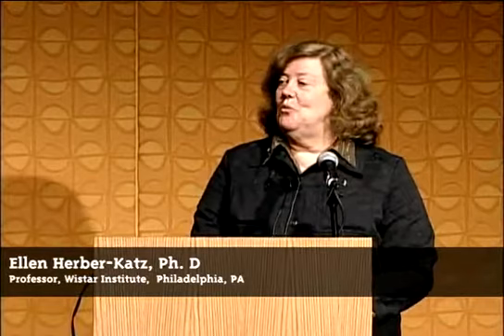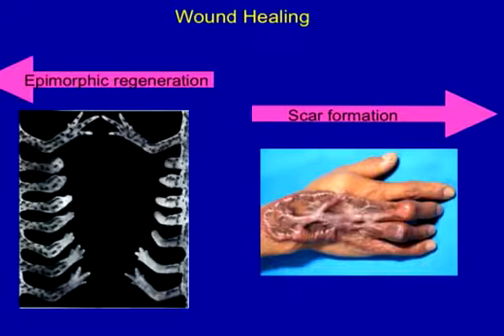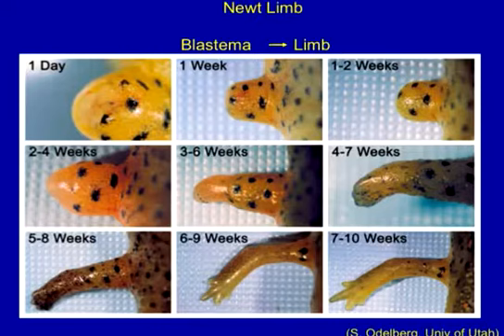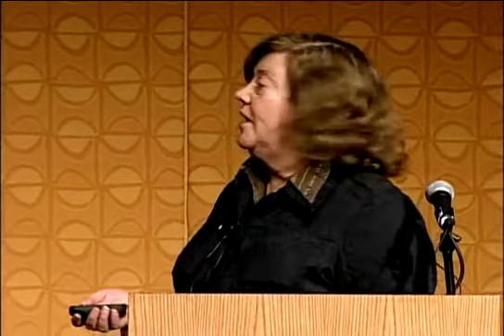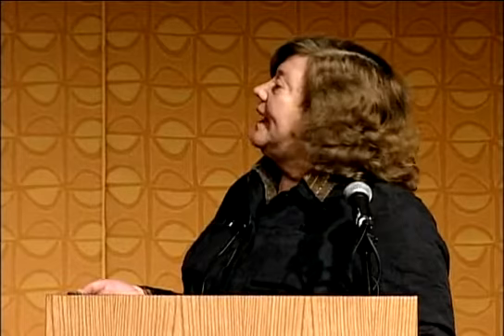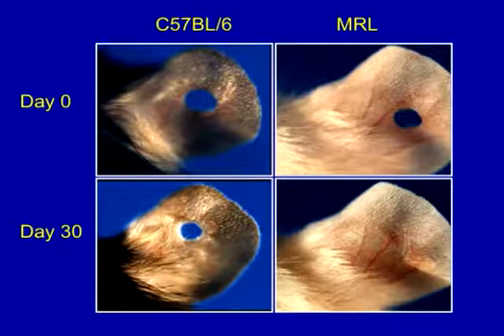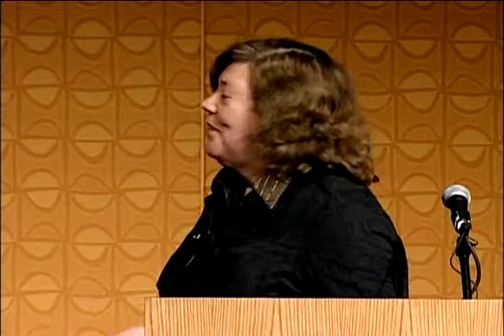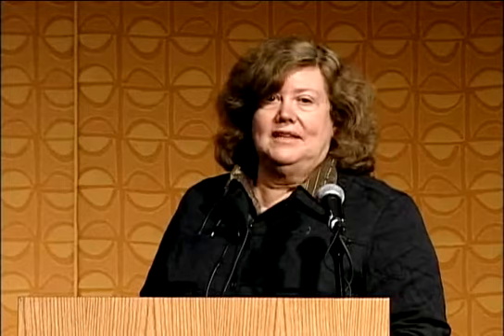Ellen Haber-Katz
Ellen Haber-Katz of the Wistar Institut eon her work with rapidly regenerating mice. These mice completely regenerate after having holes punched in their ear. Previously it was known that animals like salamanders can regenerate, but until this work it was not known that mammals could display regeneration like this. At Singularity Summit 2010.